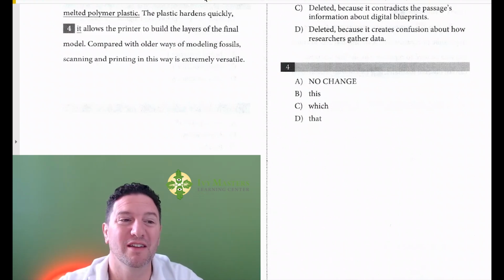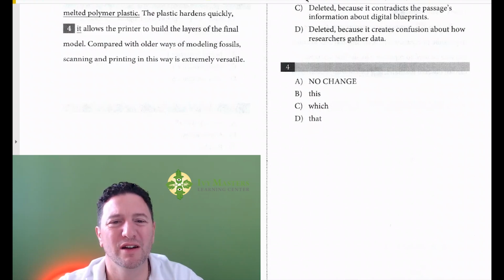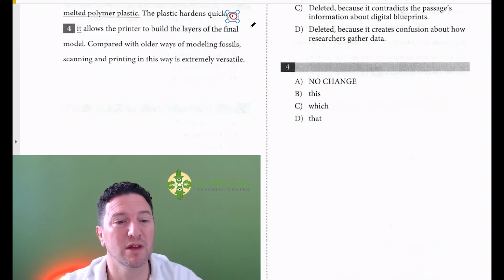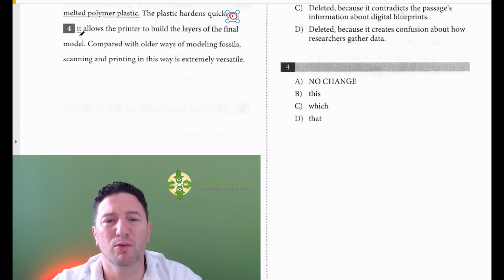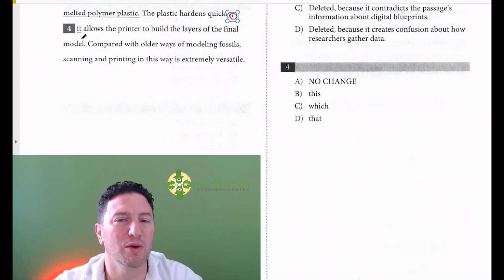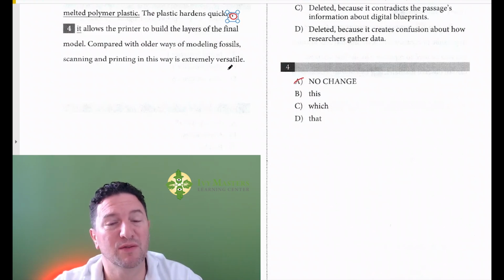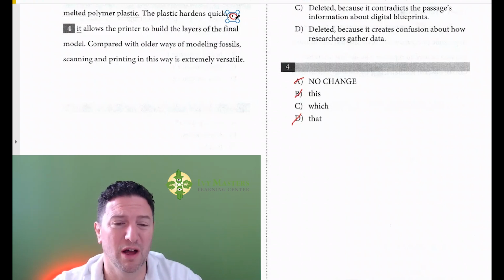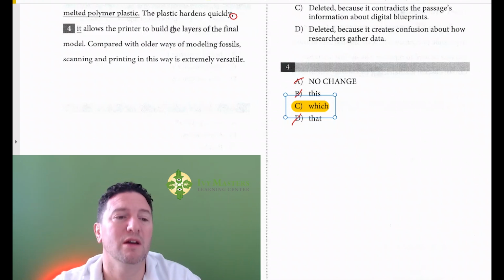SAT Writing & Language, Test 5, Section 2, Number 4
Do this when you see a comma in the middle of a 'sentence'